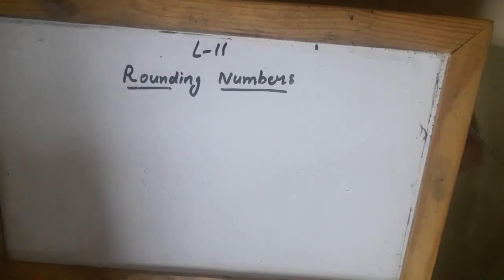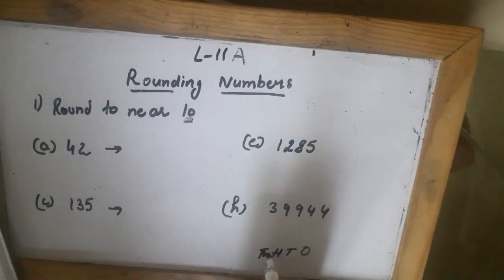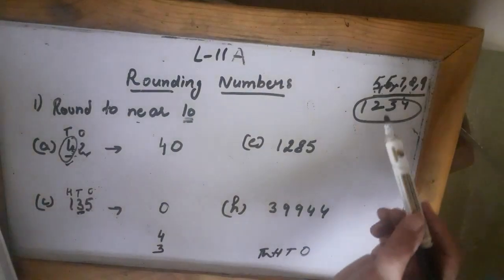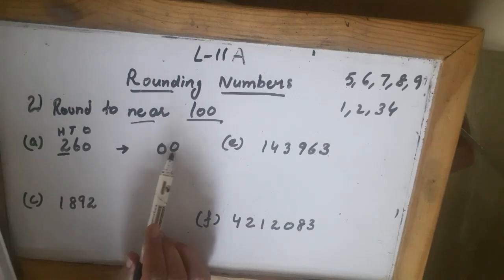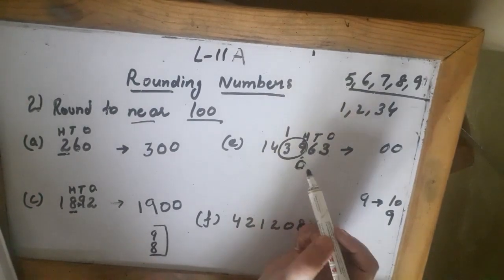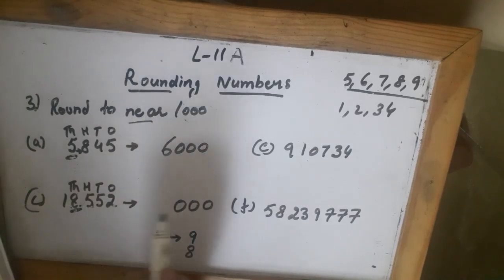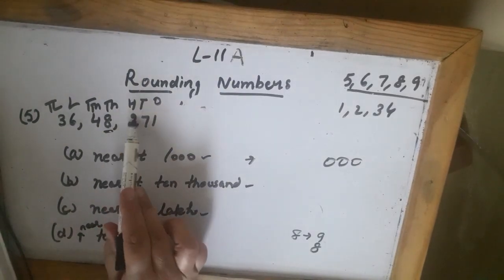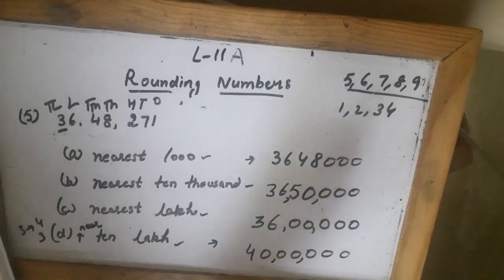Ch- 11 Rounding Numbers Ex-11A class 5